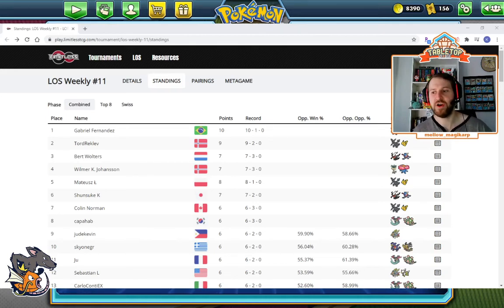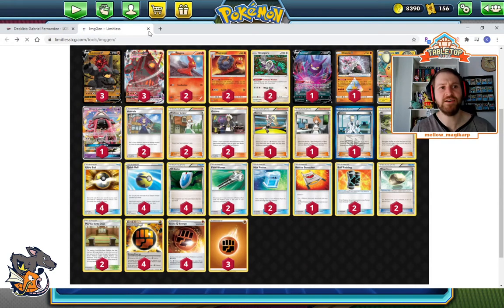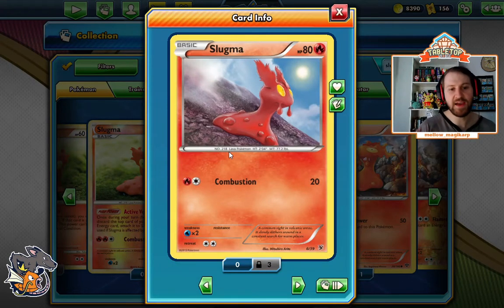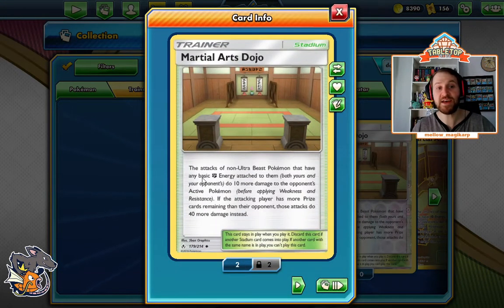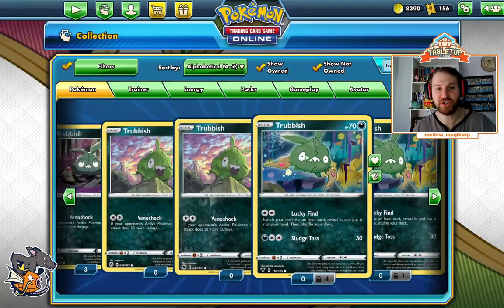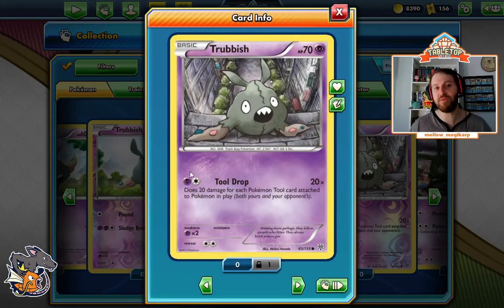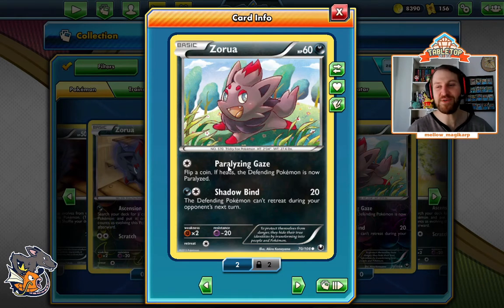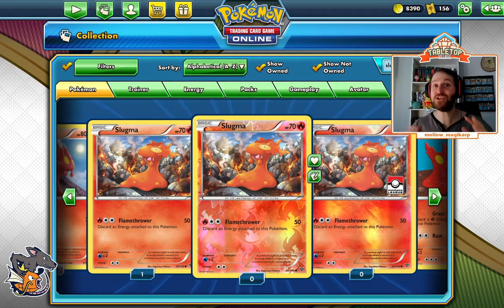Stop doing this! Expanded deck building secret to improve your deckbuilding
Hopefully you can learn something from this video! Like I said, you may be able to play quite a few games without this change mattering but the more you play the Pokemon TCG the more likely it will matter.